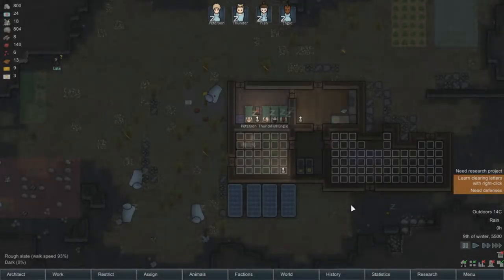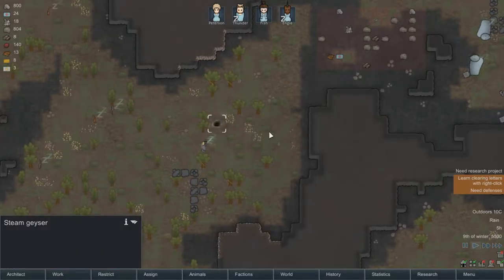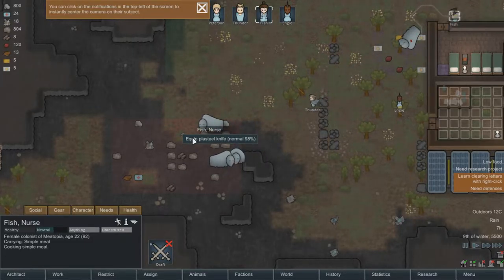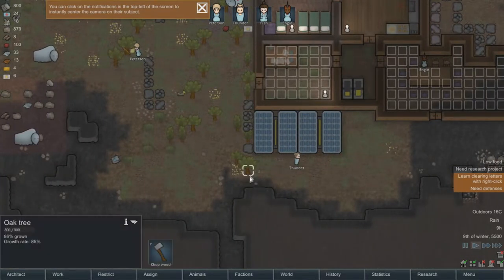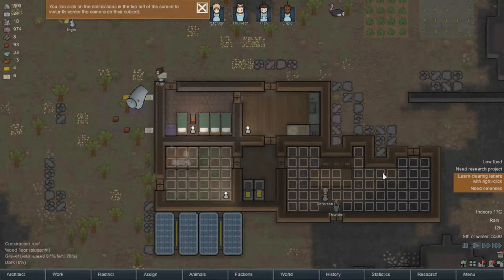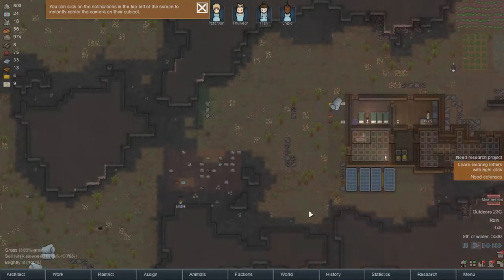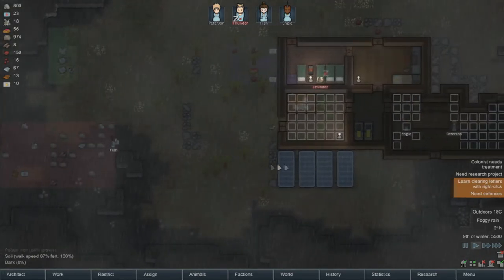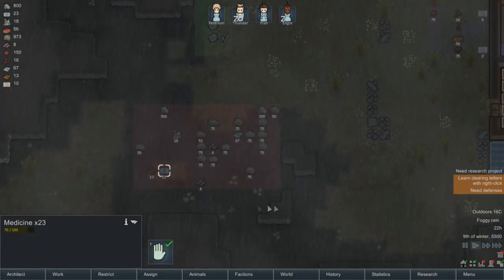OUR NEW NUDIST! / Rimworld 3 - Meatopia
We have a new(d) recruit! Great!